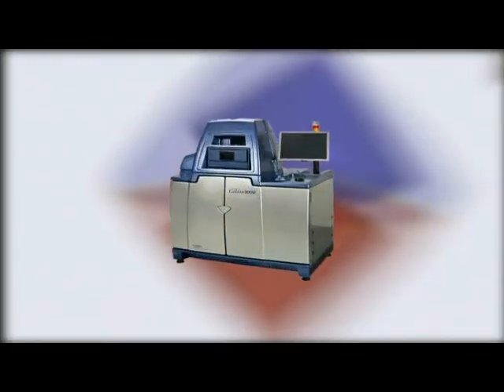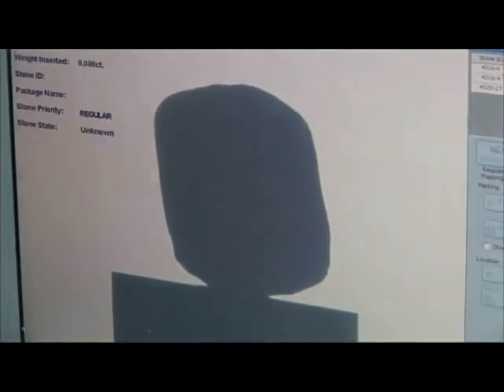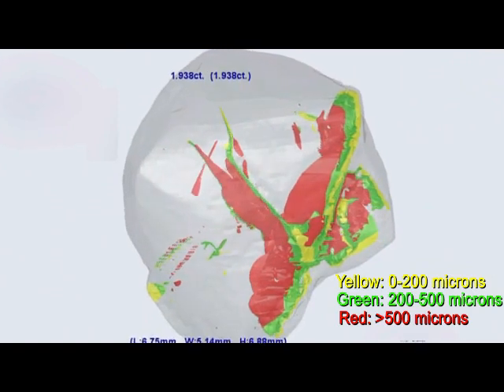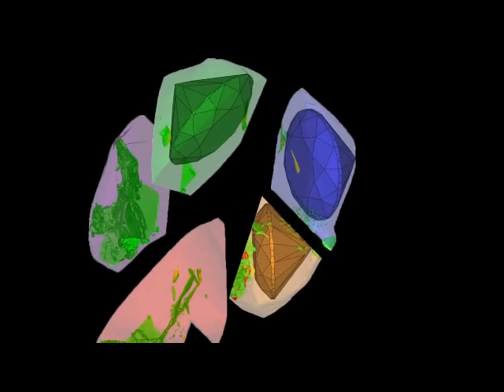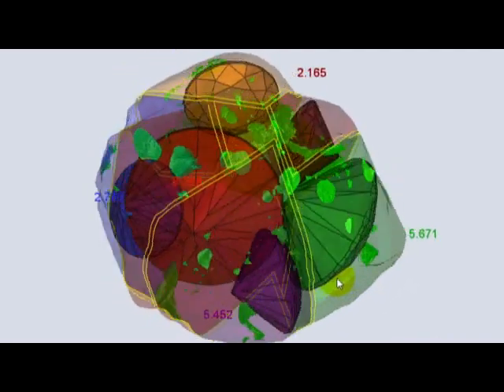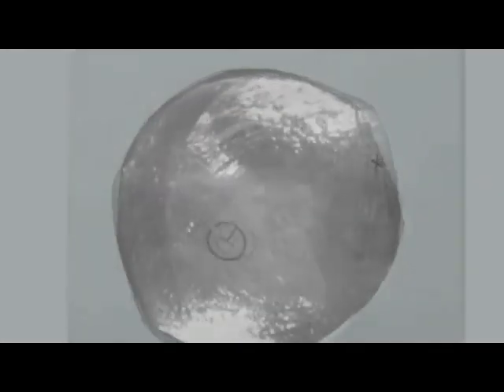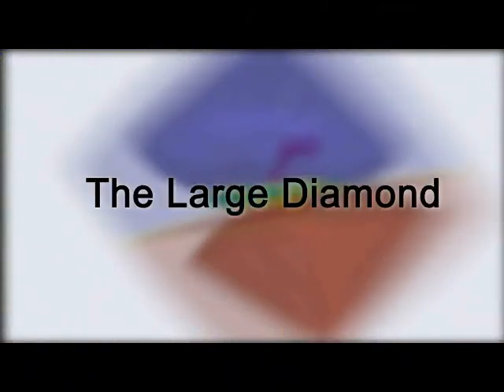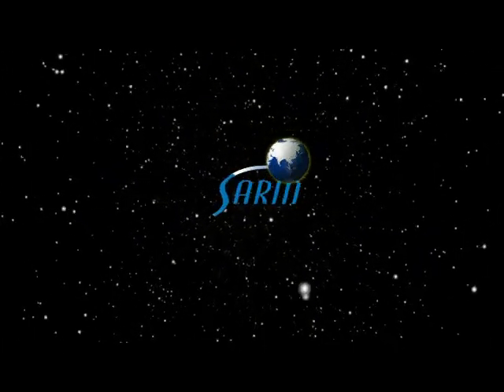Sarin Galaxy 1000 - #1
A precise diamond cutter planning tool,
Sarin Galaxy 1000®  enhanced by RTC-VISION